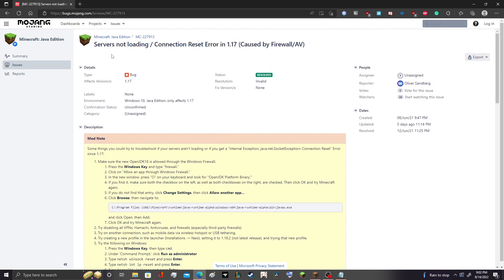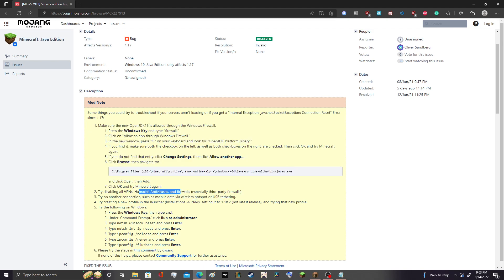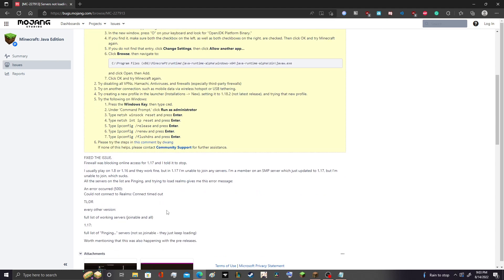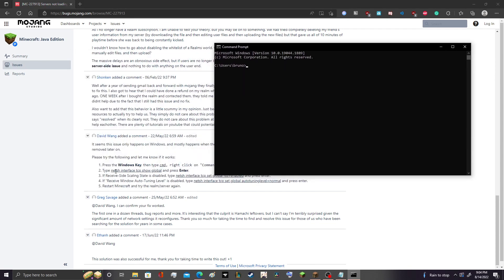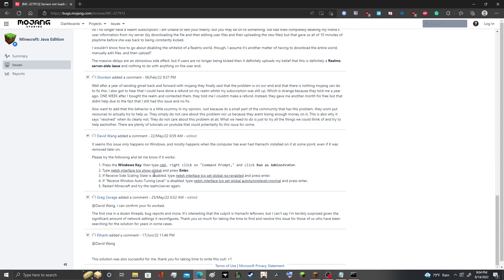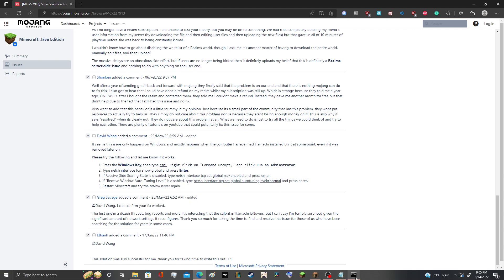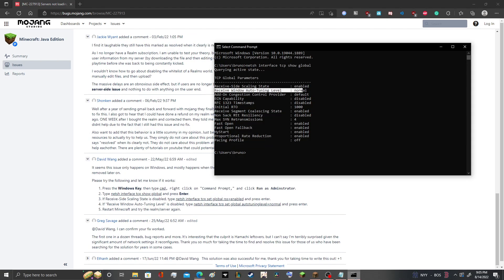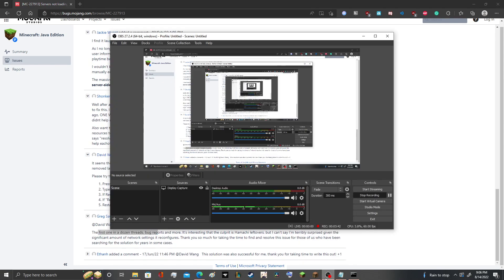Fix for Minecraft server disconnect for 1.18/1.19/1.20 (java.net.socketexception internal exception)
If you ever had Hamachi this could be a fix
1. netsh interface tcp show global
2. netsh interface tcp set global rss=enabled
3. netsh interface tcp set global autotuninglevel=normal
java.net.socketexception internal exception bug. Pretty much disconnection from a Minecraft server or Minecraft realm after about 20-30 seconds of playing (Or whatever amount). This could be a remedy if you have already tried the Firewall, VPN, and DNS reset methods. Probably works for 1.19+.  I have not tested it though as this was originally done for 1.17.

Bvpboy/Ortyldine upcoming god gamer who frequently plays Minecraft, League of legends, Genshin impact, and Fortnite. Following in the footsteps of gaming warlords like xQc